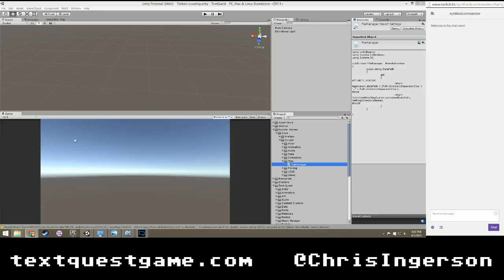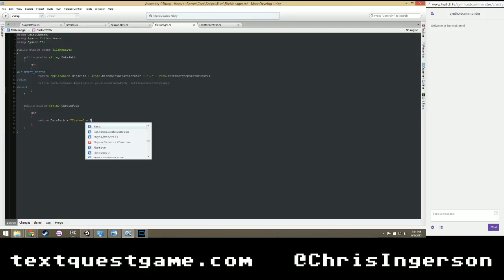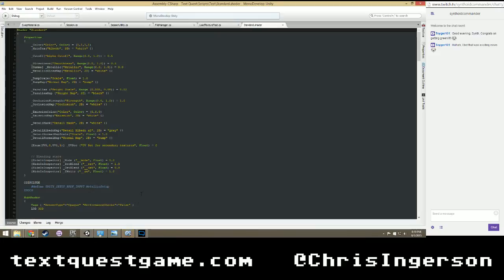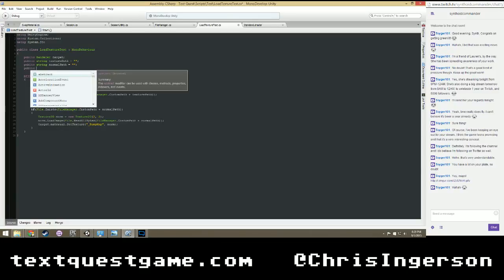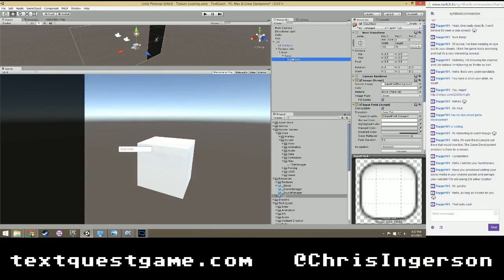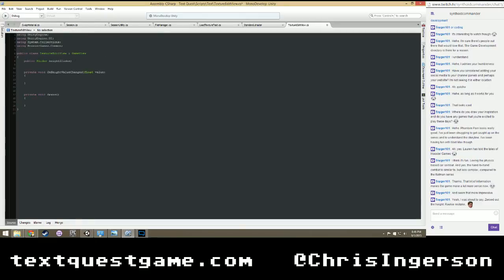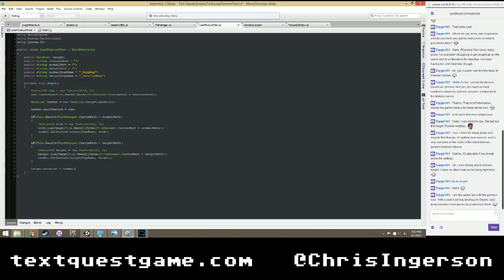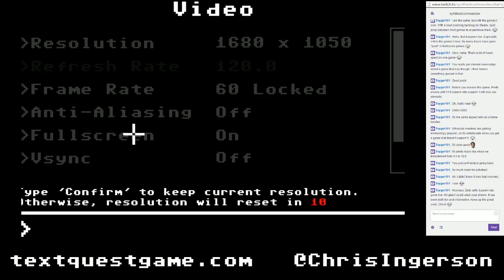Text Quest Dev Stream - 9/1/2015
Texture loading at runtime for possible use in custom content creation.